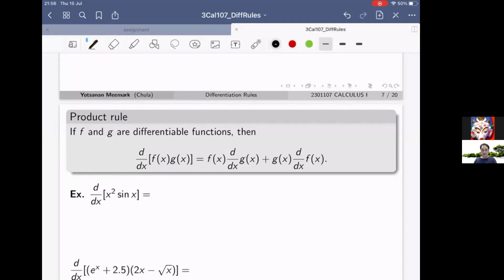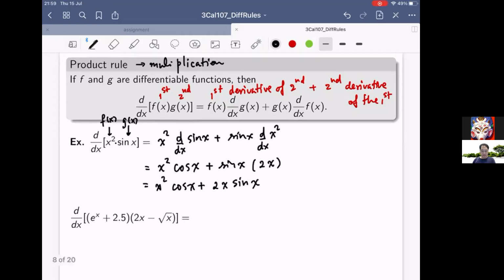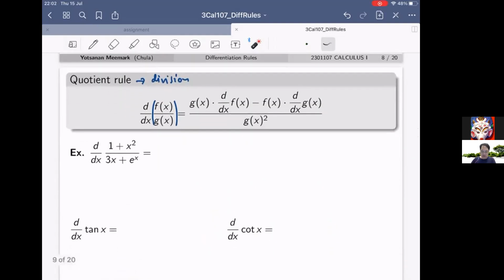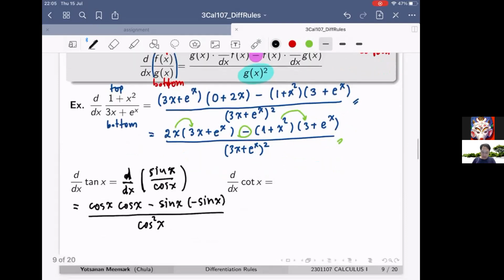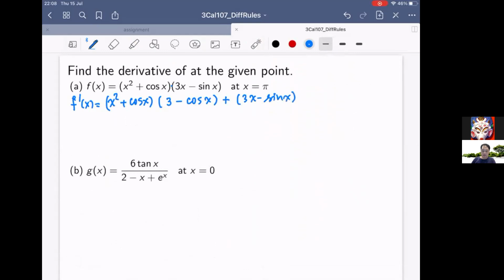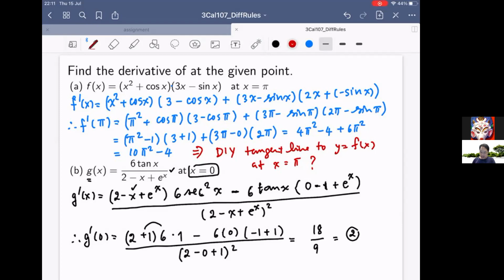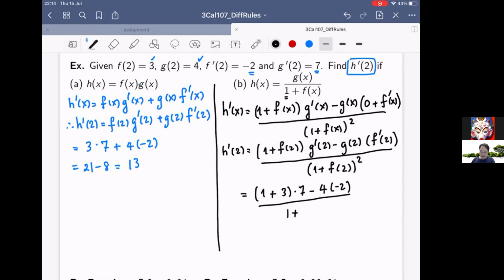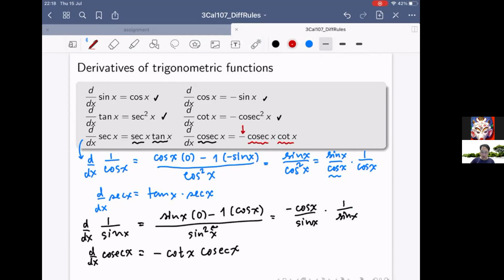BBTech 2301107: 2/5 Derivatives(3.2)